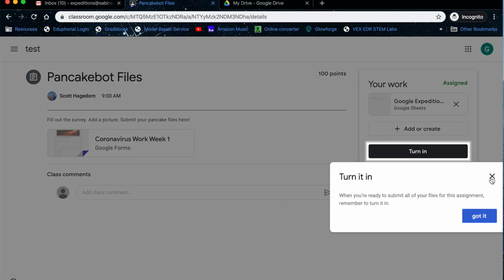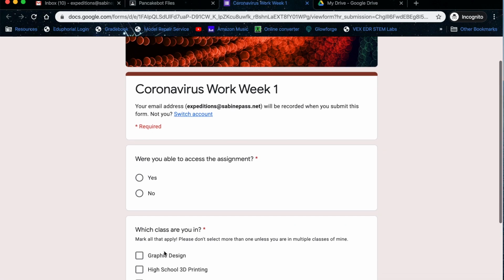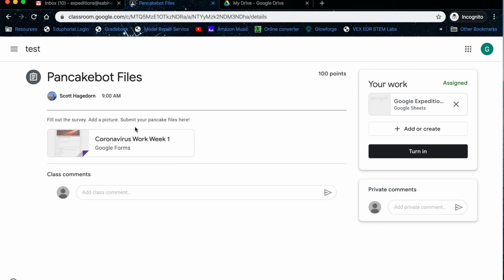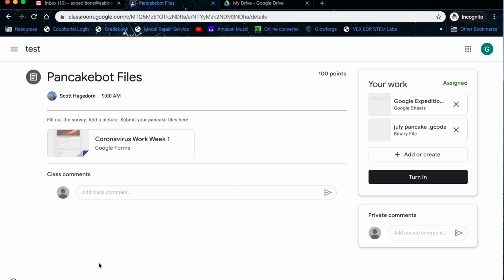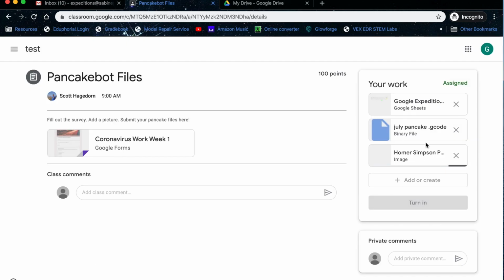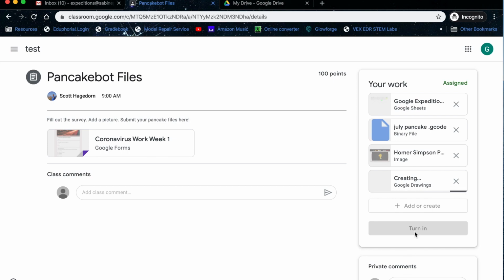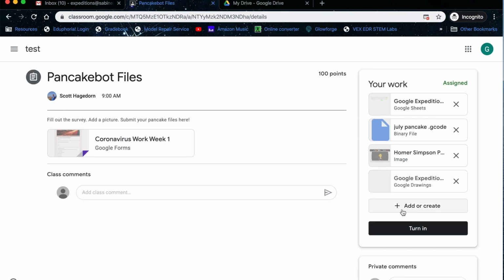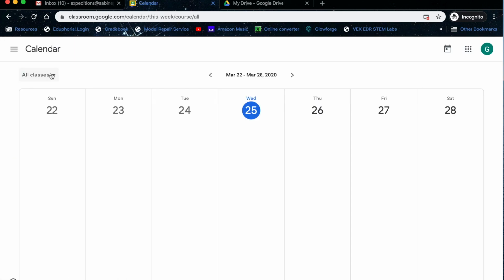Google Classroom Student Side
This video is aimed at using Google Classroom as a student.  This will show you how to submit assignments, how to view your assignments, how to attaching documents, create documents, etc.  This was aimed as a refresher for our students.